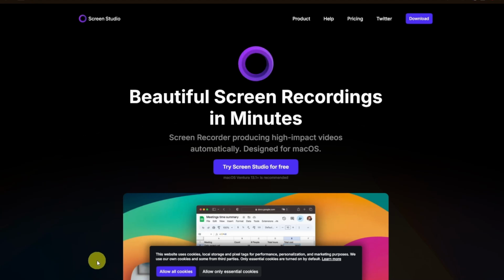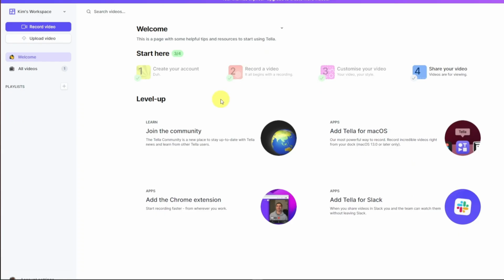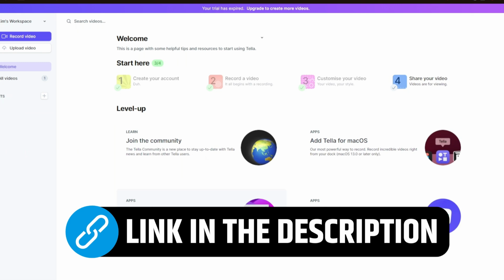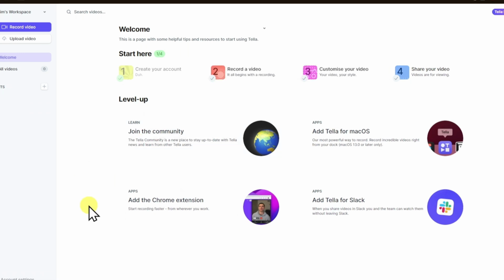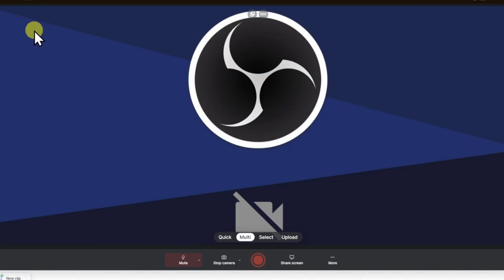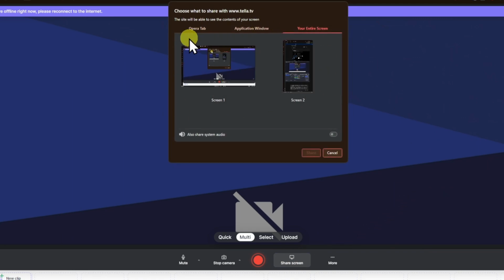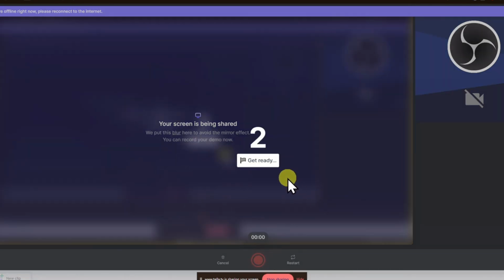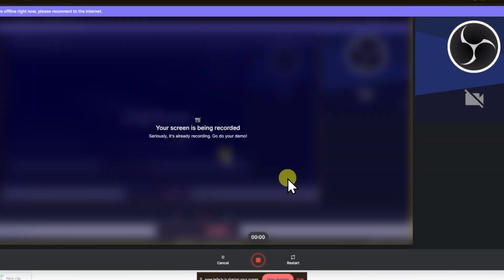Screen Studio Alternative For Windows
In this video, I'm excited to introduce you to Tella TV, a fantastic alternative to Screen Studio for Windows users! While Screen Studio is great, it’s only available on Mac. Join me as I walk you through the setup process, recording features, and editing capabilities of Tella TV. Whether you're looking to record your screen or create engaging videos, Tella TV has got you covered!

Timestamps
00:01 - 00:02 Intro to today's topic
00:02 - 00:05 Overview of Screen Studio
00:05 - 00:08 Issue with Mac exclusivity
00:08 - 00:10 Introduction to Tella TV
00:10 - 00:13 Benefits for Windows users
00:13 - 00:16 How to get 30% off
00:16 - 00:19 Signing up for Tella TV
00:19 - 00:21 Navigating the dashboard
00:21 - 00:24 Starting the recording process
00:24 - 00:26 Sharing your screen
00:26 - 00:29 Recording with webcam options
00:29 - 00:31 Editing your recorded video
00:31 - 00:35 Trimming video clips easily
00:35 - 00:37 Adding zoom effects in editing
00:37 - 00:40 Customizing video backgrounds
00:40 - 00:42 Utilizing automatic subtitles
00:42 - 00:44 Conclusion